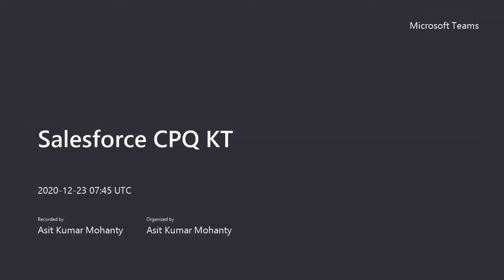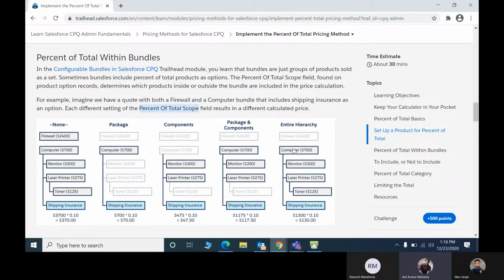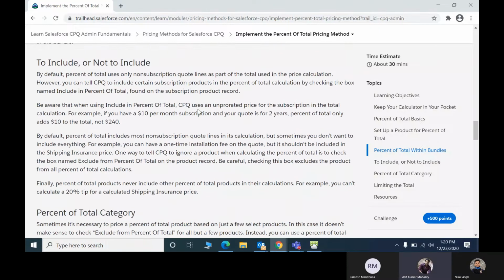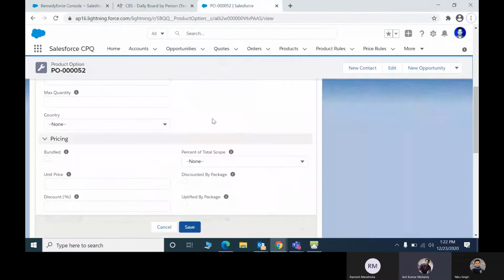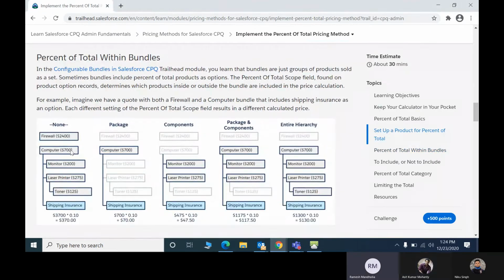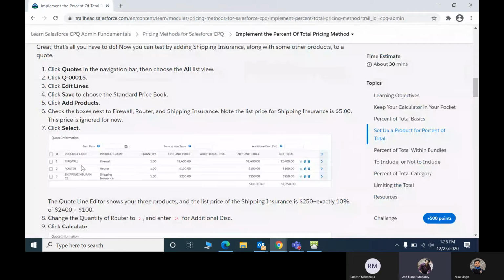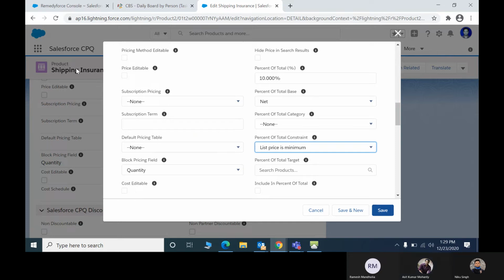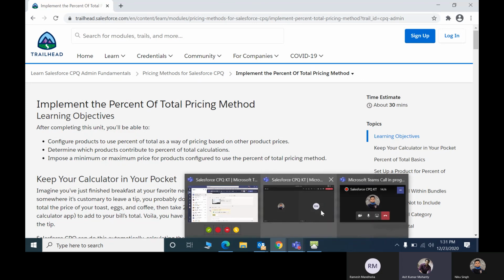Salesforce CPQ KT 11.2